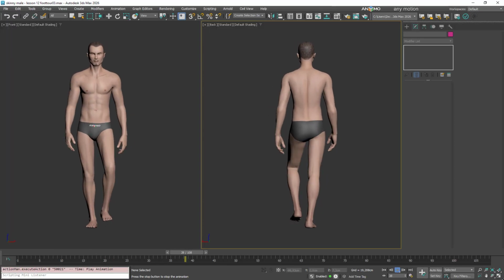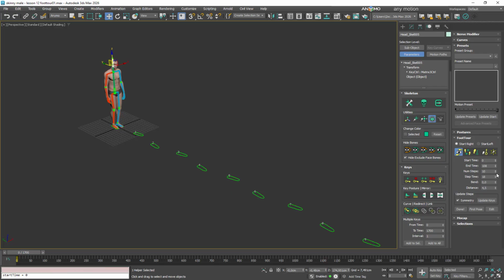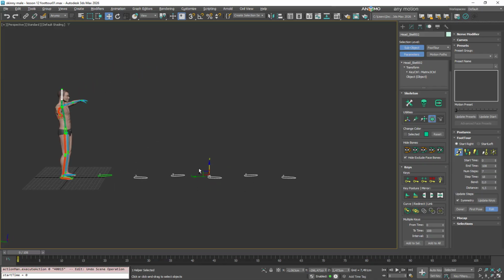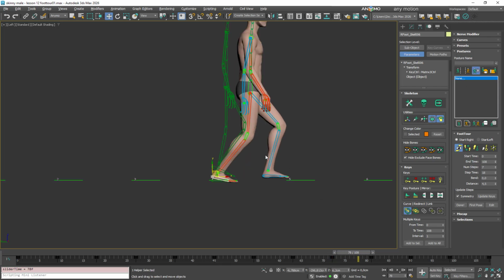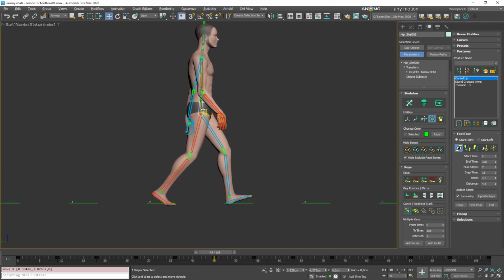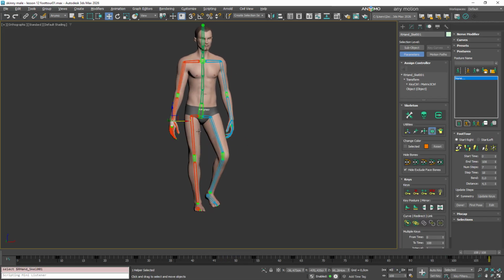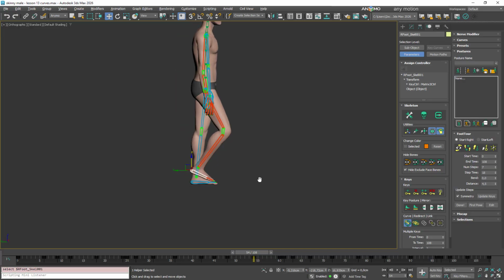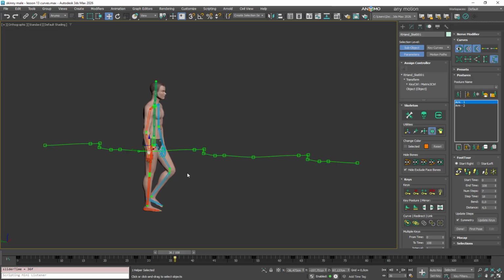Adding and Editing Steps with Foot Tour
In this lesson, you will learn how to create locomotion animations using FootTour. This tool automatically generates the base motion for actions such as walking, running, or jumping based on the number of steps defined. You can then edit the movement of bones and limbs in one step and propagate those changes to the others, keeping the animation consistent.

*Other tutorials:*

There is no strict order required to watch these lessons, and you are free to explore the topics according to your needs. However, following the suggested sequence below can make the learning process easier and help you understand the complete workflow more clearly.

*Quick Extras:*